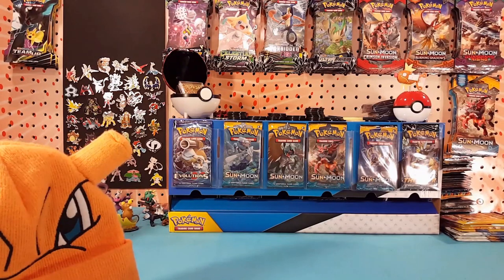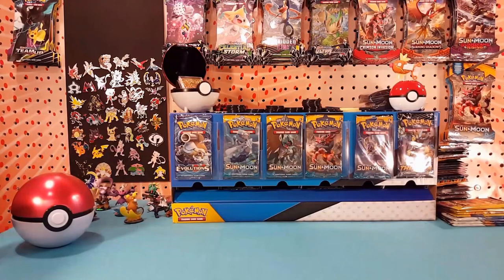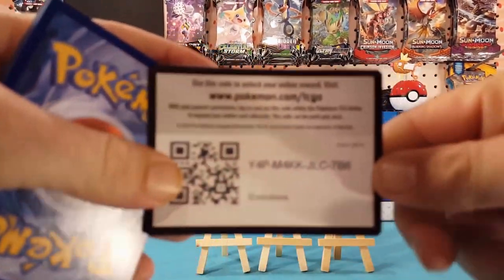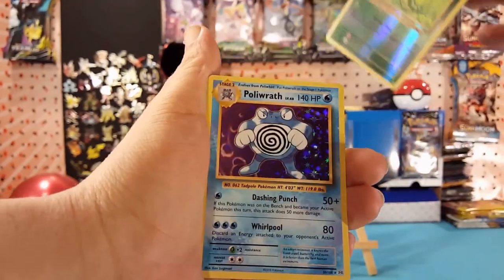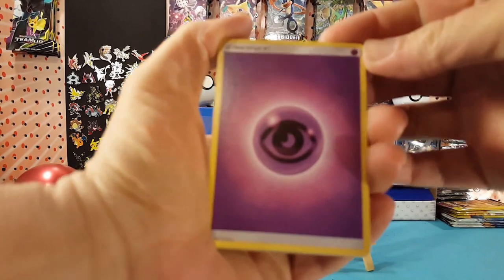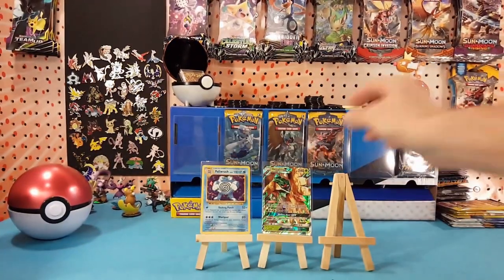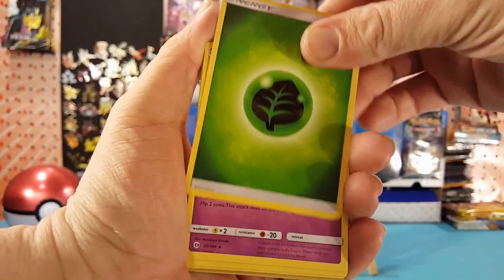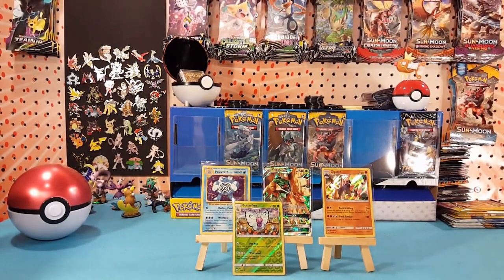LET THE DICE DECIDE 14 - POKEMON CARD OPENING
What's up guys! Matt here, and today we're rolling the dice to see what random 3 packs will be opened! Let's see what we get today!

Upload Schedule:
Thursday - Random
Friday -